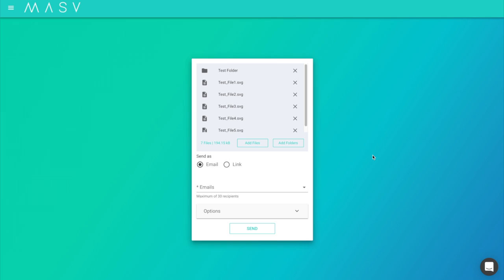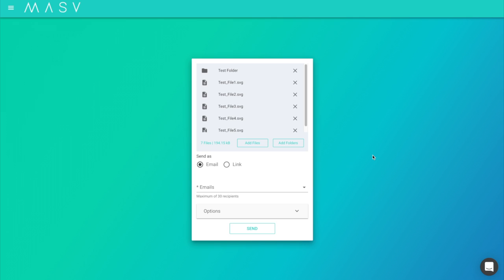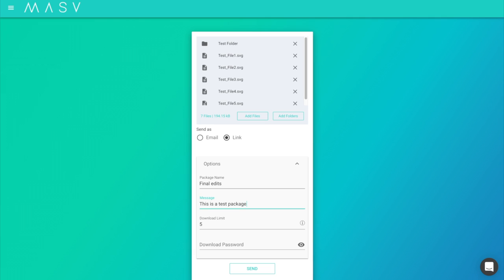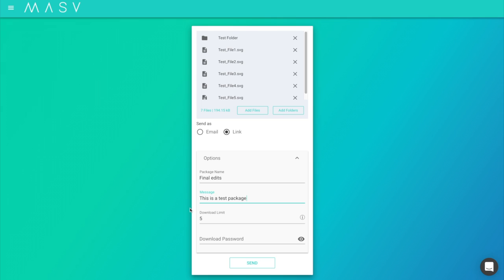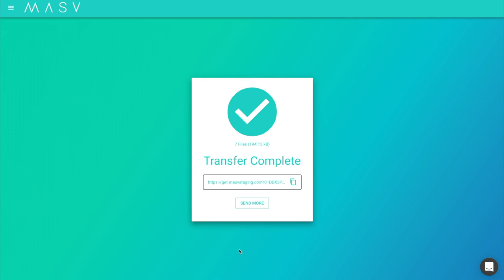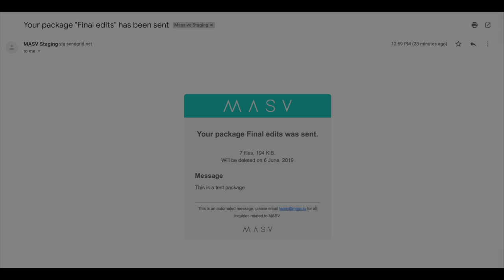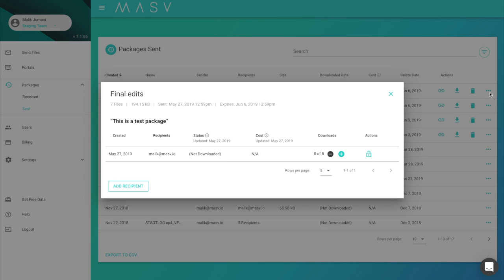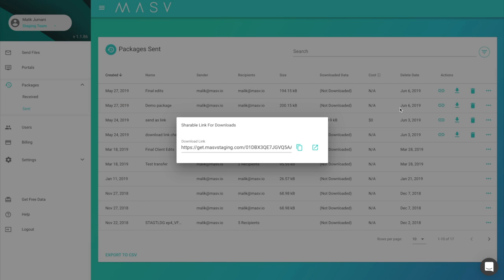Sending Delivery As A Link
This video shows you how you can send the delivery as a link. The feature comes handy when you do not have recipient's email address or you want to send to a lot of clients and tracking all of their downloads separately is not a priority.